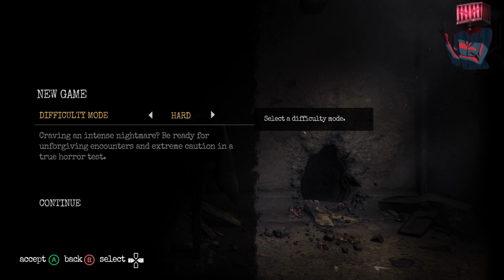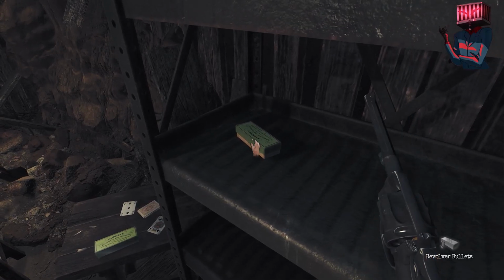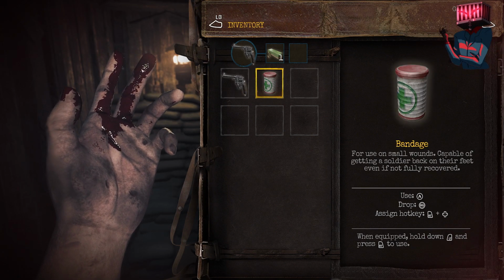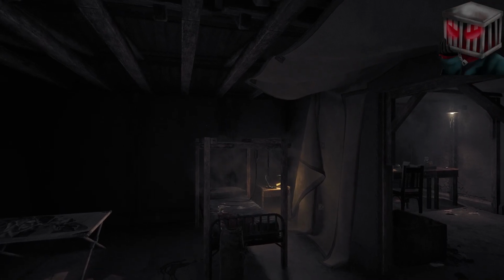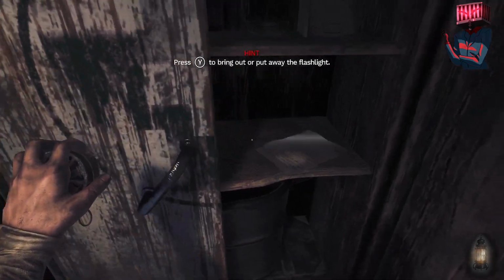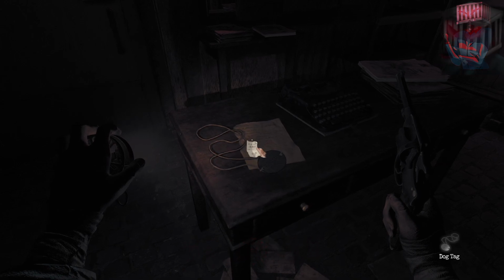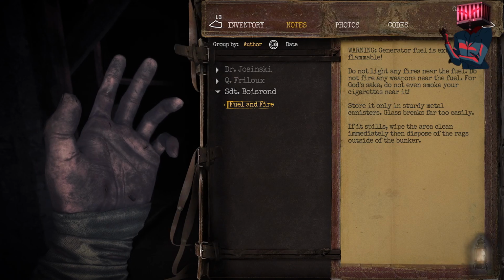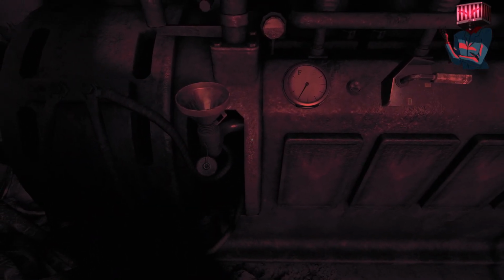Amnesia: The Bunker Walkthrough P1 Out of the Trenches Into the Bunker HollowFest 3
My walkthrough of Amnesia: The Bunker